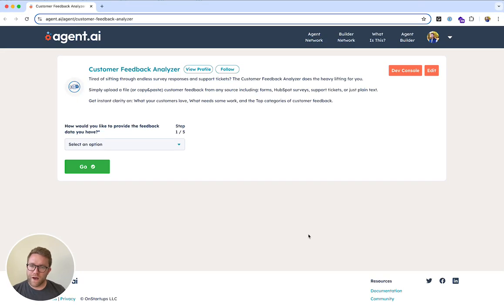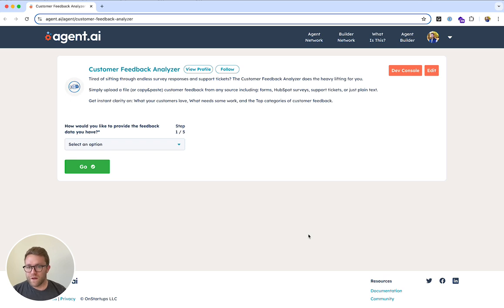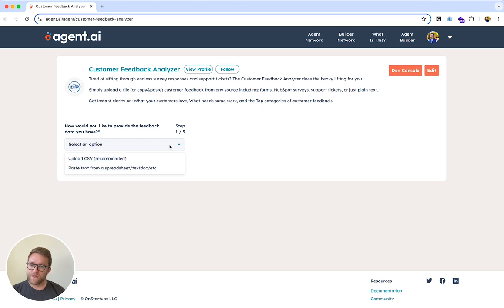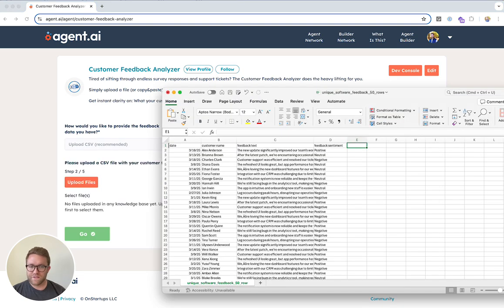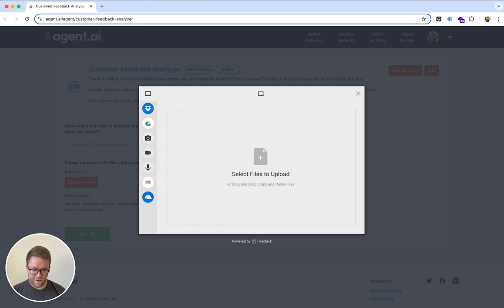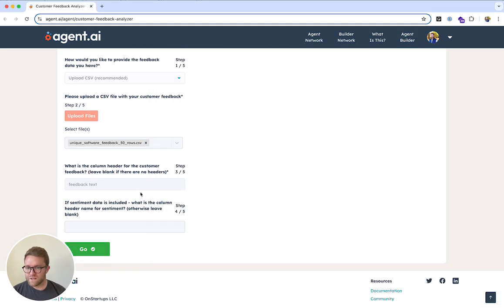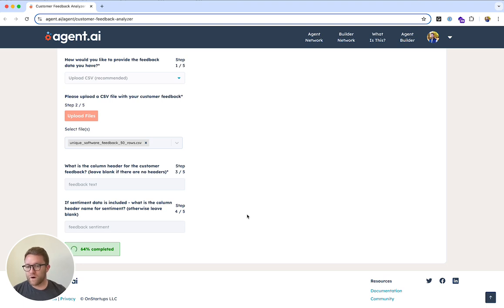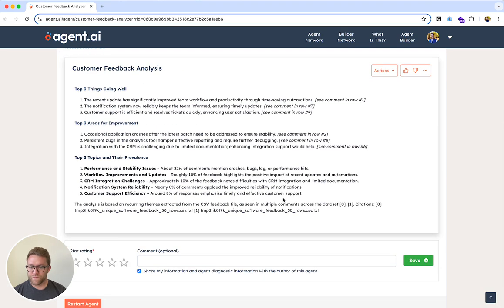Agent.AI - Customer Feedback Analyzer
Tired of sifting through endless survey responses and support tickets? The Customer Feedback Analyzer does the heavy lifting for you.

Simply upload a file (or copy&paste) customer feedback from any source including: forms, HubSpot surveys, support tickets, or just plain text.

Get instant clarity on: What your customers love, What needs some work, and the Top categories of customer feedback.